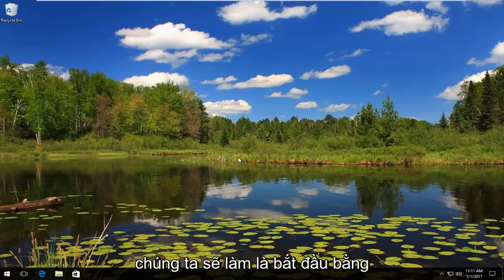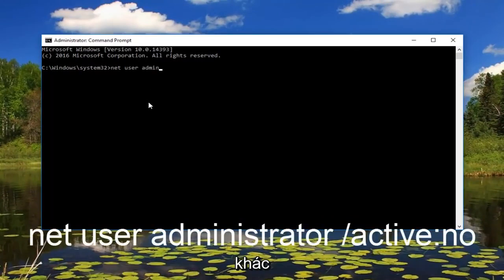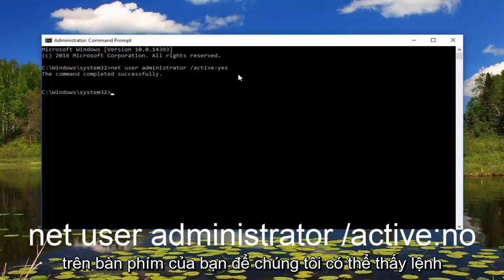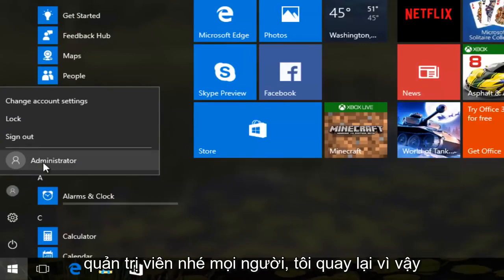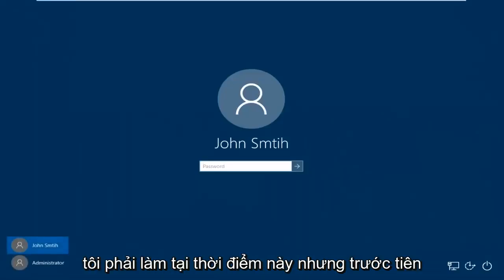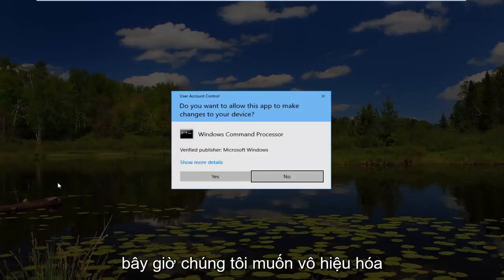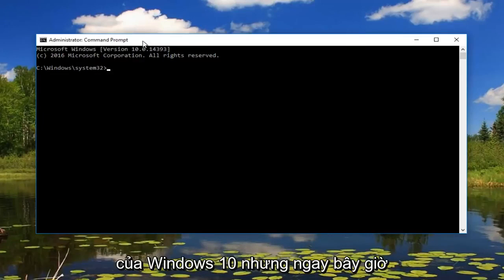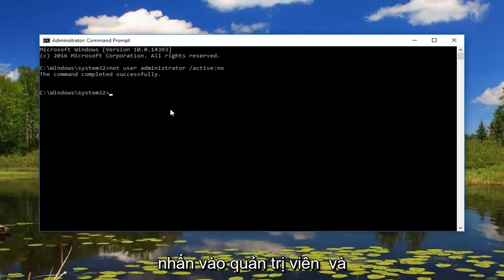Cách khắc phục Lỗi “Quản trị viên đã chặn bạn chạy ứng dụng này”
Cách khắc phục lỗi đặc quyền ứng dụng không đáng tin cậy trong Windows 8 / 8.1, Windows 10 và Windows 11.

“Ứng dụng này đã bị chặn để bảo vệ bạn - Quản trị viên đã chặn bạn chạy ứng dụng này. ”

Cách khắc phục trong thông báo UAC của Windows 10 - "Nhà xuất bản không đáng tin cậy"

Trang chủ Windows 10:
Kiểm soát tài khoản người dùng
Ứng dụng này đã bị chặn để bảo vệ bạn
Quản trị viên đã chặn bạn chạy ứng dụng này.

Hướng dẫn này sẽ áp dụng cho máy tính, máy tính xách tay, máy tính để bàn và máy tính bảng chạy Windows 11, Windows 10 và Windows 8/8. Systems.Works cho tất cả các nhà sản xuất máy tính lớn (Dell, HP, Acer, Asus, Toshiba, Lenovo, Samsung).